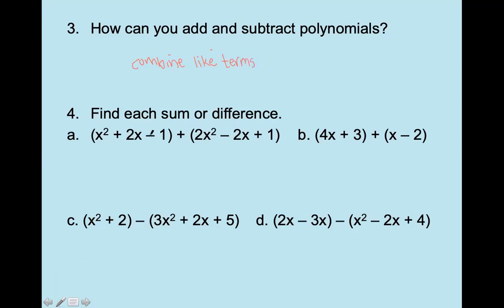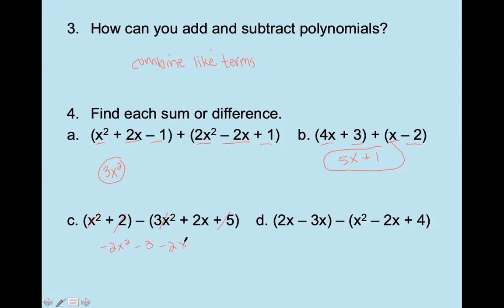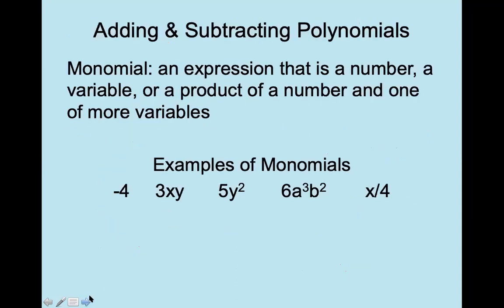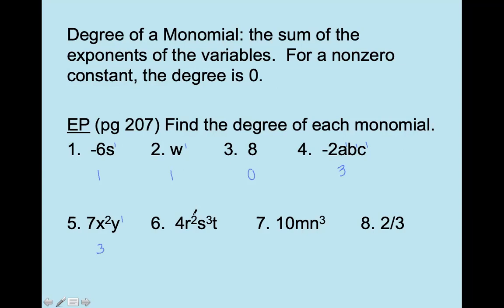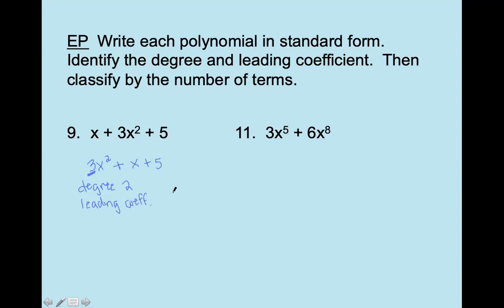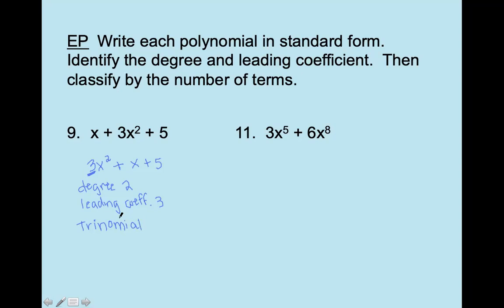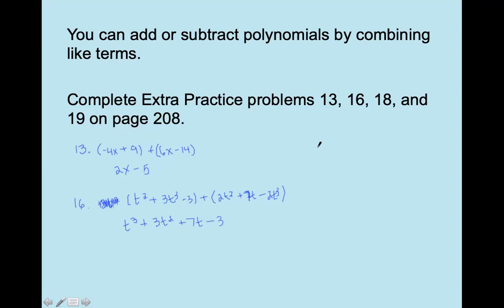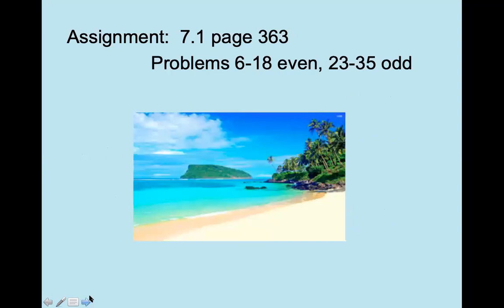7-1 Addition and Subtraction of Polynomials